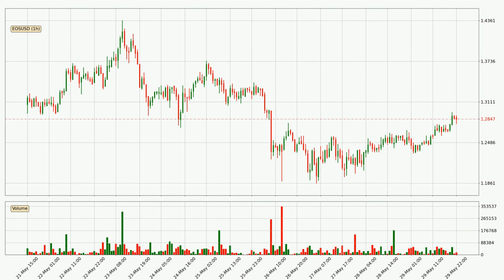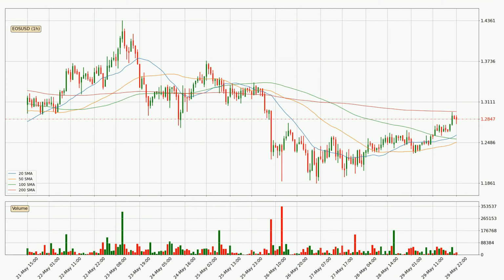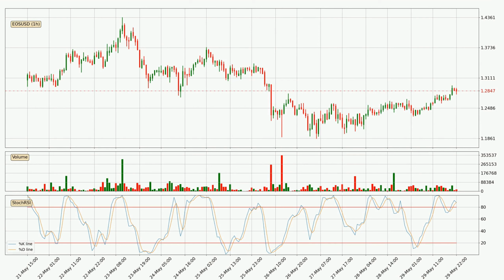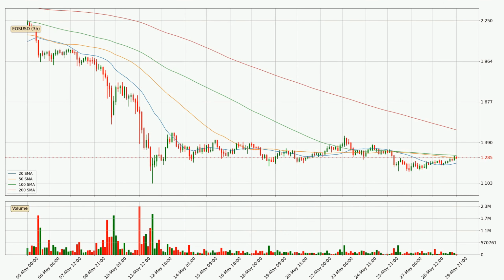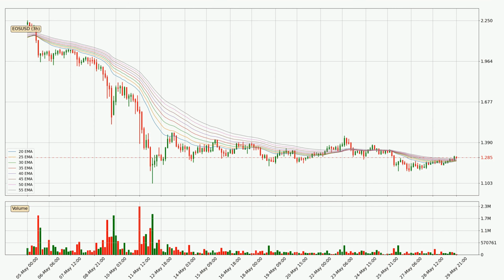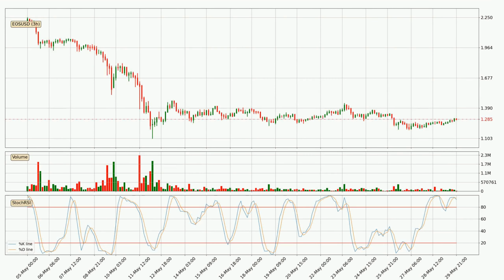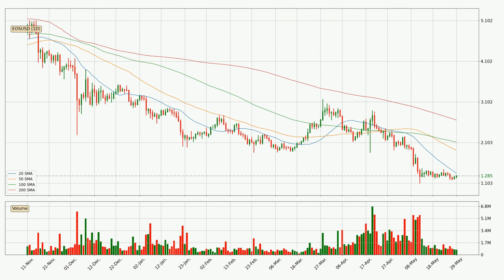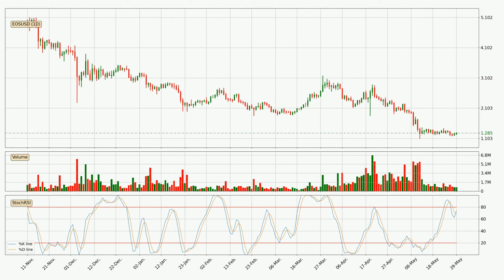EOS Up 2.9% 🔺. Further Move Up For EOSUSD?? | FAST&CLEAR | 29.May.2022